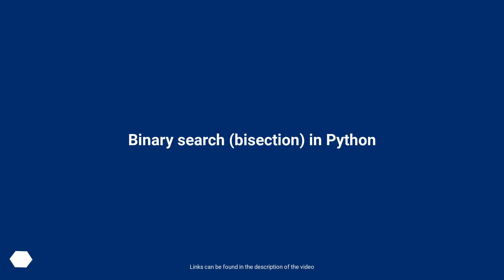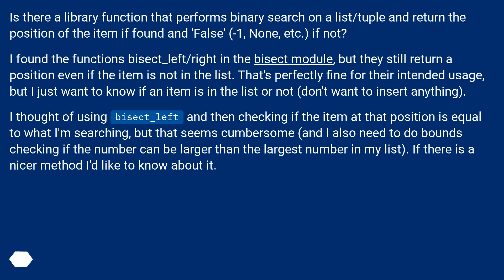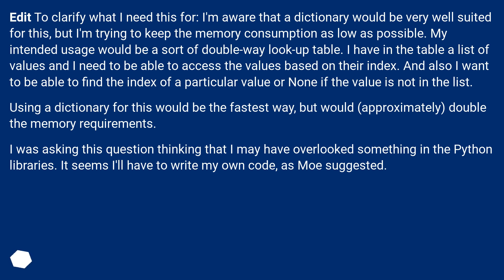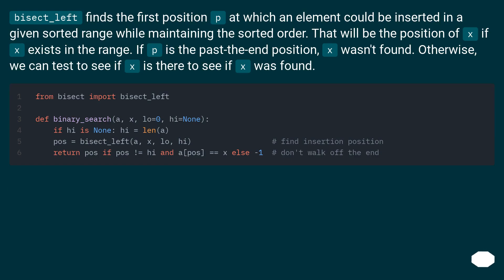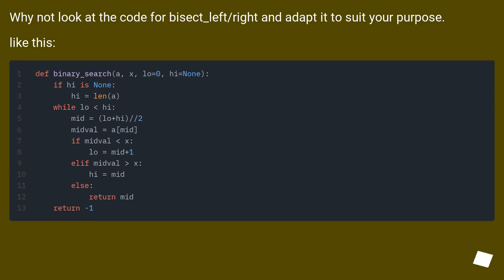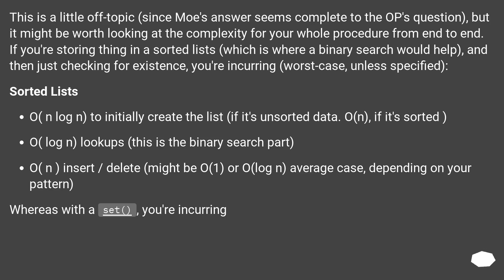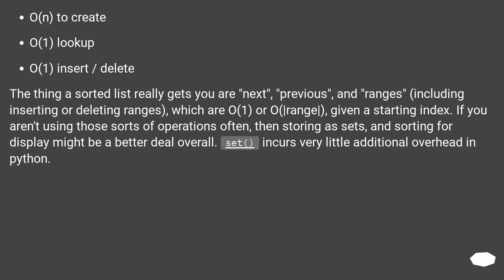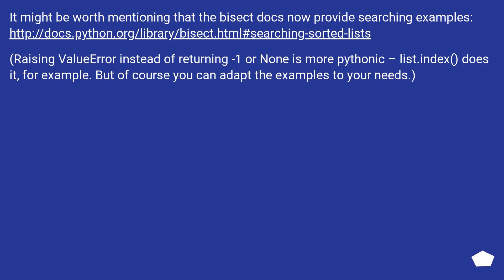Binary search (bisection) in Python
Chapters
00:00 Question
01:46 Accepted answer (Score 270)
02:24 Answer 2 (Score 59)
02:47 Answer 3 (Score 40)
04:22 Answer 4 (Score 18)
04:48 Thank you